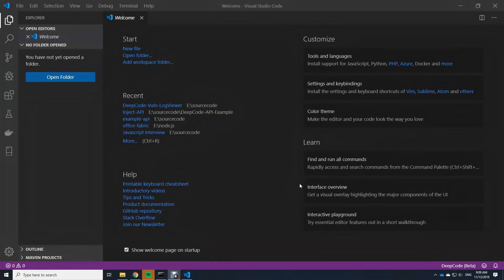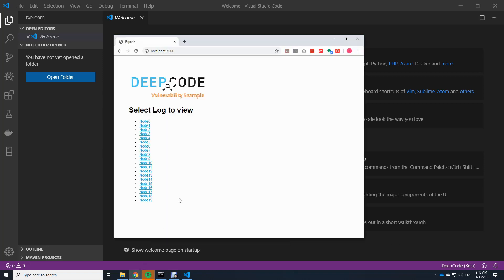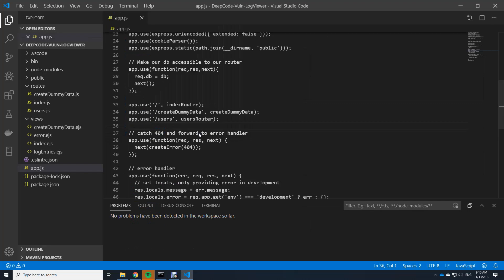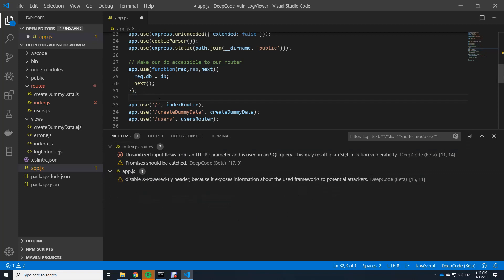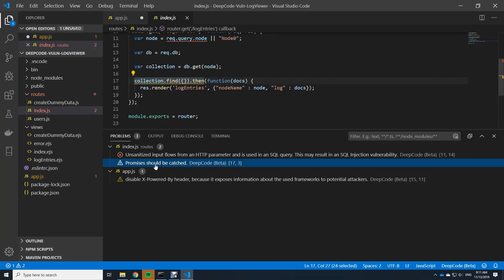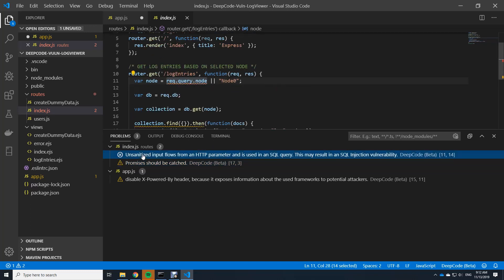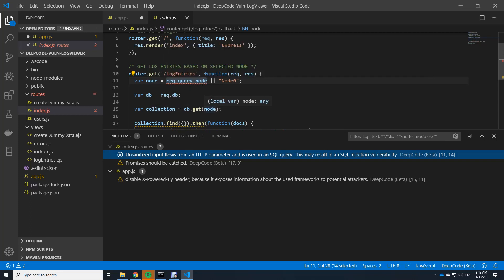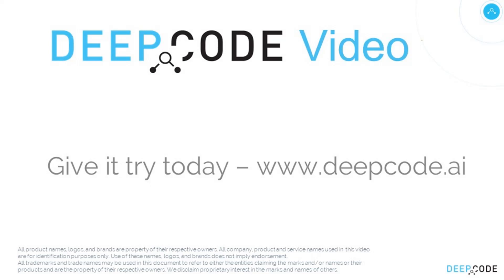Using the Visual Studio Code Extension - Javascript Linters vs DeepCode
After installing Visual Studio Code Extensions, this video gives you a small intro using Javascript, Express, and MongoDB what DeepCode can do for you.

You can install the DeepCode Visual Studio Code PlugIn by clicking on this